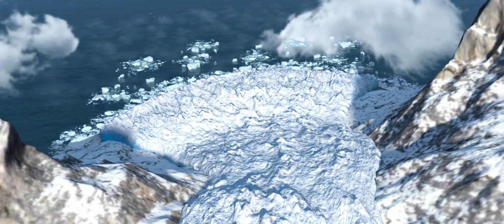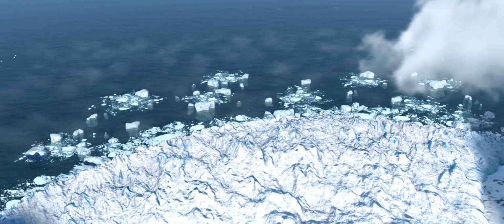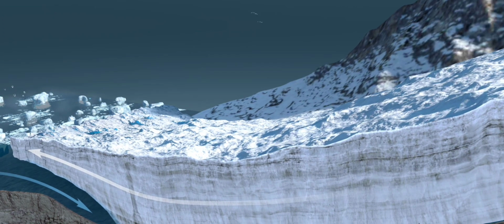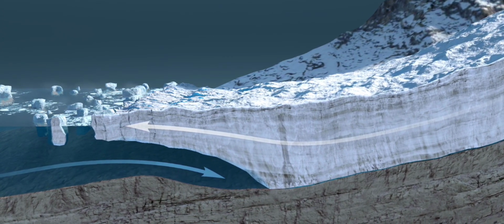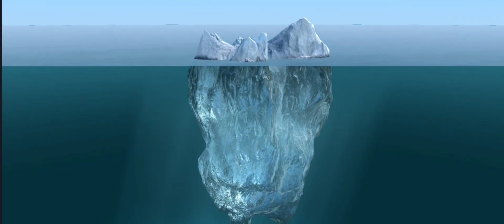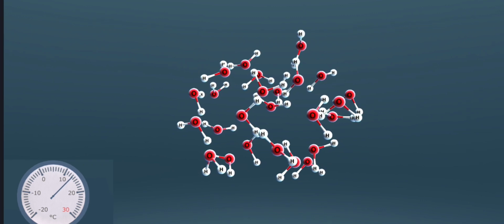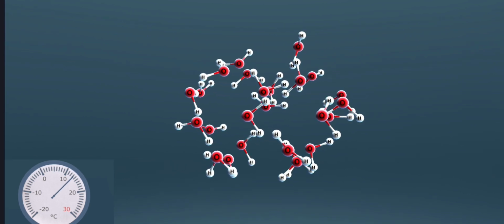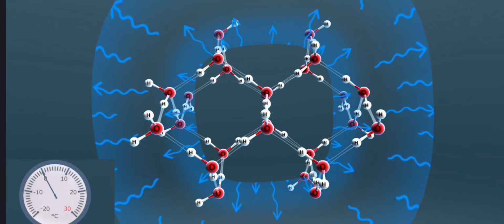ICEBERGS in a 3D image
Icebergs are large masses of ice that have broken off from glaciers or ice shelves and float in the waters of oceans and seas. The majority of an iceberg is submerged underwater, with only a small portion visible above the surface, giving it a characteristic shape.

Icebergs form through a process that begins with the accumulation of snow on glaciers. Under the pressure of accumulated snow, the snow compacts into ice, which over time becomes dense and solid, forming a glacier. When part of a glacier reaches the sea, it breaks off and forms icebergs.

Icebergs can pose a hazard to navigation, especially in regions with high iceberg activity, such as the North Atlantic region. The term "iceberg alley" is used to denote dangerous shipping zones.

Icebergs also play a significant role in climate processes, influencing heat and salt exchange in the global ocean.

Interesting fact: The largest iceberg ever recorded was named B-15. It broke off from the Ross Ice Shelf in Antarctica in 2000 and had an area of about 11,000 square kilometers, roughly the size of Jamaica.